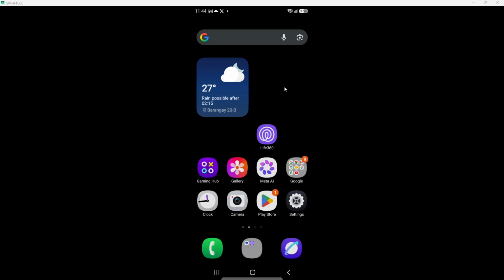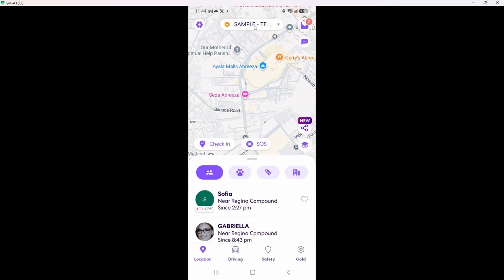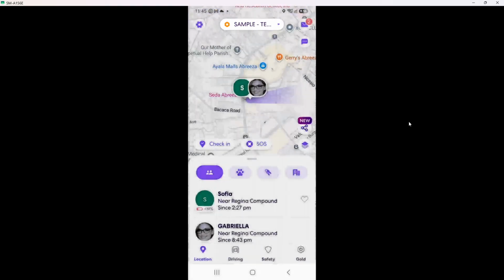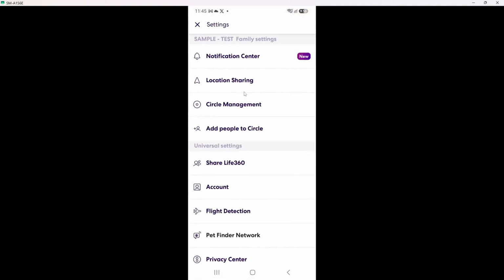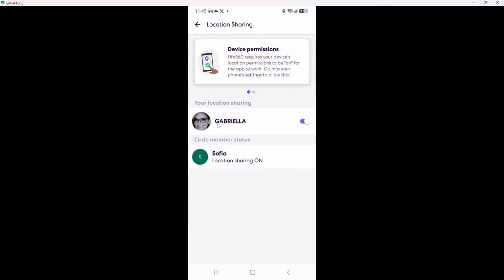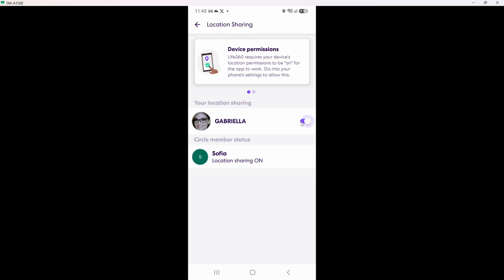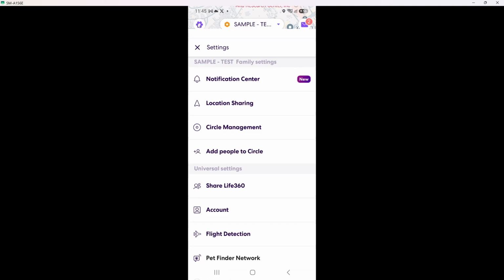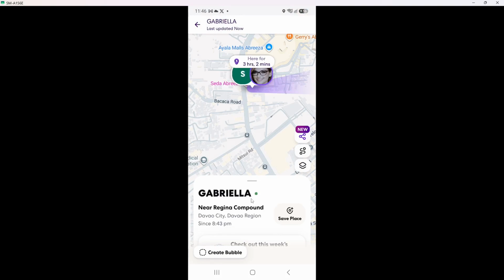How to Pause on Life360 [2026 Full Guide]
How to Pause on Life360

Are you looking to take a break from sharing your real-time location on Life360? In this video, we’ll walk you through the easy steps to pause location sharing with your Circle effortlessly. Whether you prefer to keep your whereabouts private for a while or just want to take a breather, this feature is designed for you. We start by opening the Life360 app and navigating through the settings to select the specific Circle. You'll learn how to turn off location sharing and what notifications your Circle will receive. Plus, you'll see how easy it is to toggle location sharing back on when you're ready. Privacy is essential, and Life360 gives you the control to manage it effectively.

Life360, pause location sharing, privacy settings, smartphone tips, location privacy, Life360 tutorial, how to use Life360, app features, tech guide, mobile app settings, location tracking, digital privacy, family tracking app, Circle settings, manage location